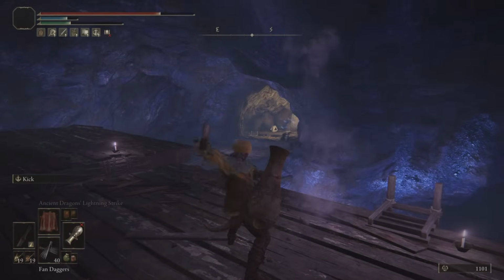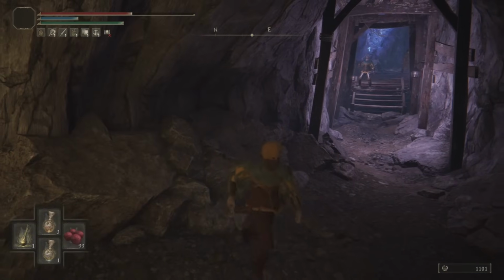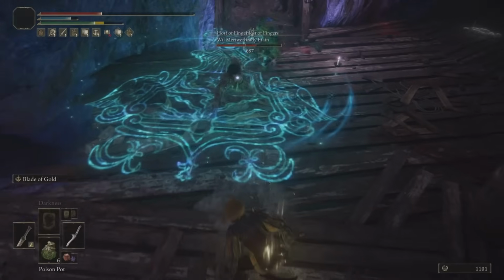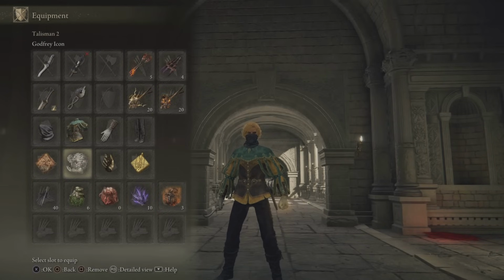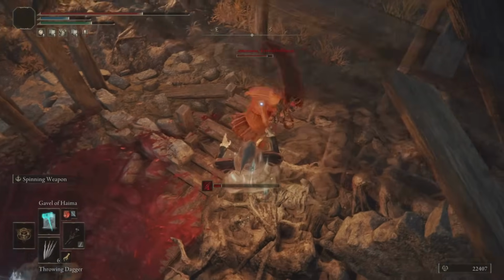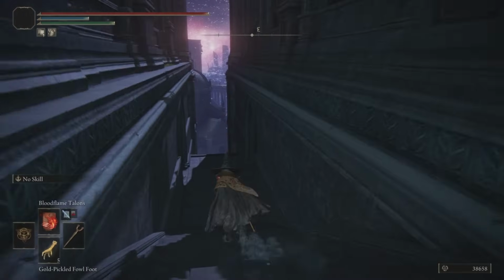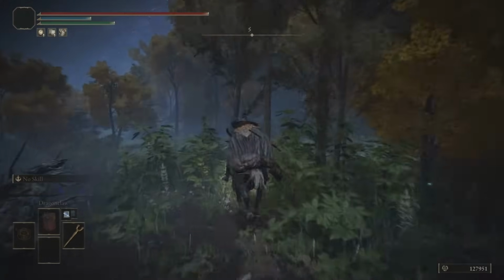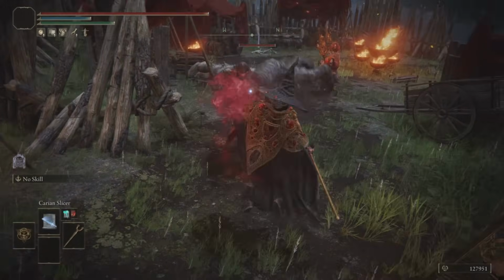Elden Ring Guy Addicted to Making Builds